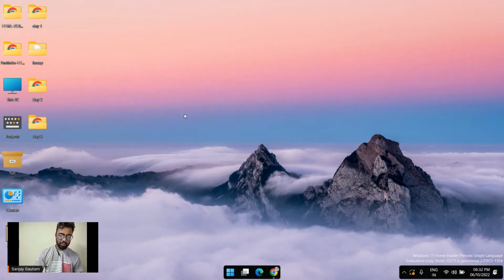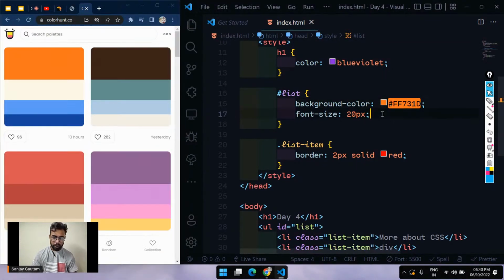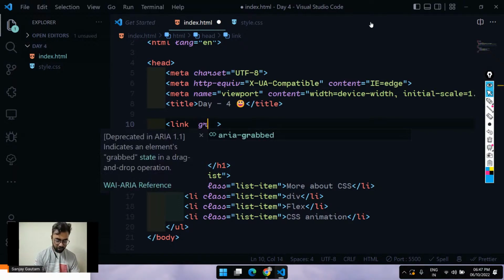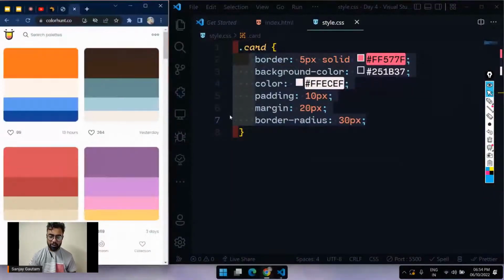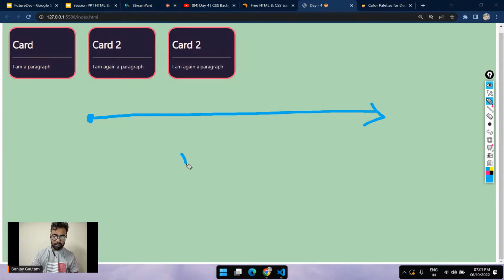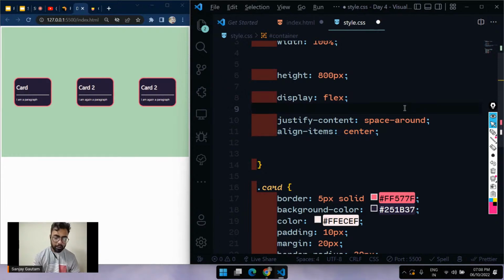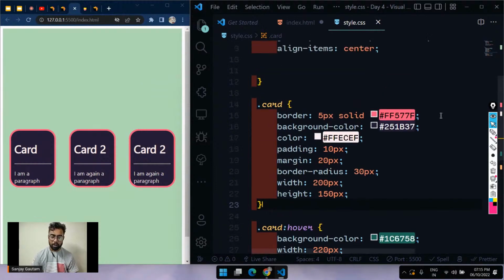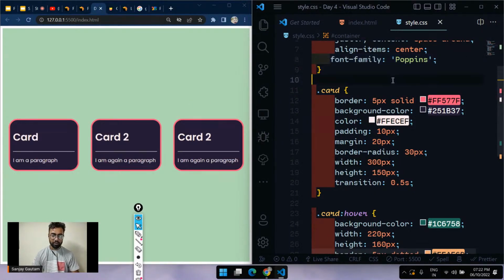Day 4 | CSS Background and Responsive Website | Free HTML & CSS Essentials Bootcamp (5 Days)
Free HTML & CSS Essential Bootcamp (5 Days) in collaboration with the Google Developer Group MAD Mumbai, National Skill Development Corporation, ITM Group of Institutions, and LetsUpgrade🤩

How ?